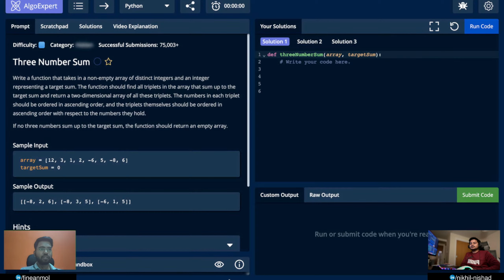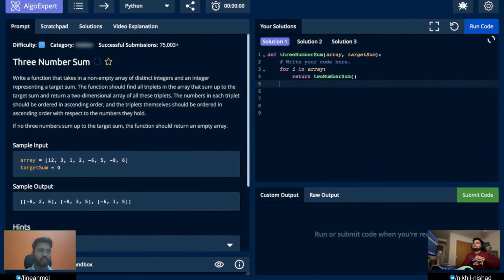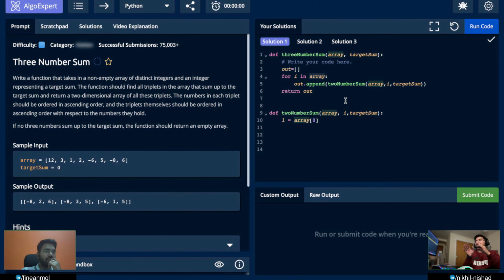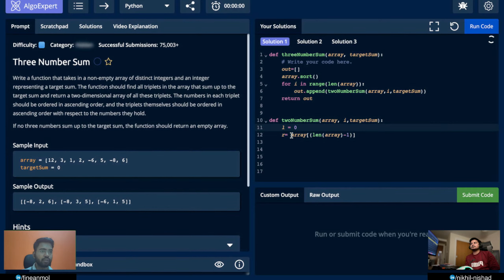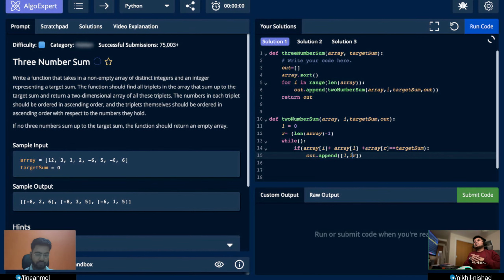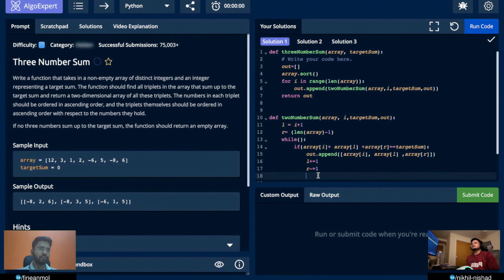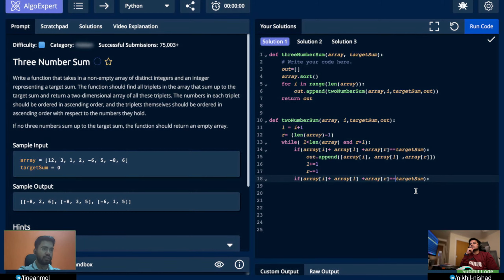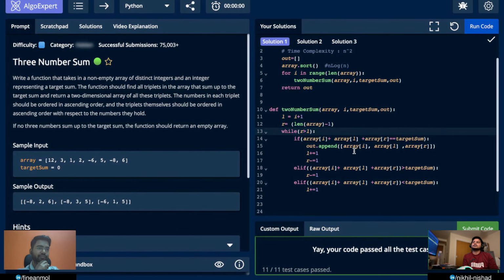AlgoExpert Question Solution | Three Number Sum | Solved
AlgoExpert Question Solution | Three Number Sum | Solved | Solved

The "AlgoExpert Question Solution | Three Number Sum | Solved" is a YouTube video that provides a detailed solution to the Three Number Sum problem on the AlgoExpert platform. The problem requires finding all the unique triplets in a given array that add up to a target sum.

The video features a step-by-step approach to solving the problem, with clear explanations and visual aids to help viewers understand the concepts and techniques used. The presenter starts by explaining the problem and its requirements, and then proceeds to demonstrate how to approach the problem by breaking it down into smaller sub-problems.

Throughout the video, the presenter uses code snippets and diagrams to illustrate the algorithm and explain the reasoning behind each step. They also provide tips and tricks for optimizing the solution and avoiding common mistakes.

By the end of the video, viewers will have a comprehensive understanding of the Three Number Sum problem and how to solve it efficiently. The video is an excellent resource for programmers and developers looking to improve their problem-solving skills and prepare for technical interviews.